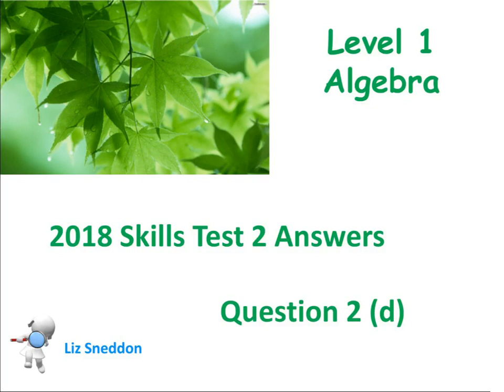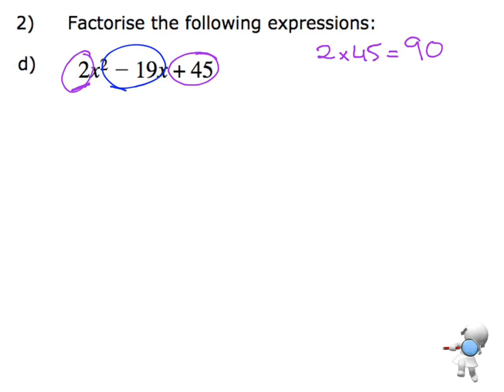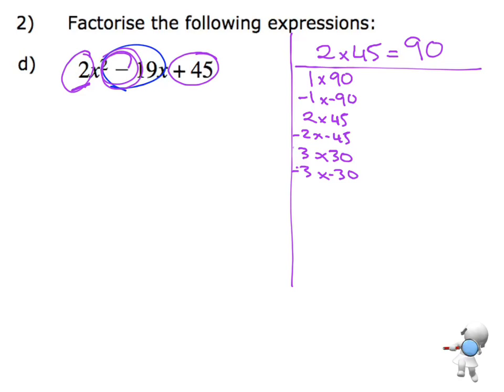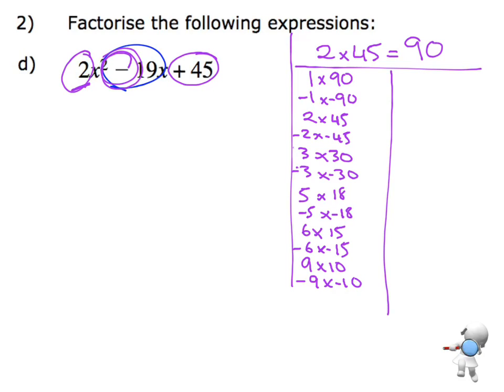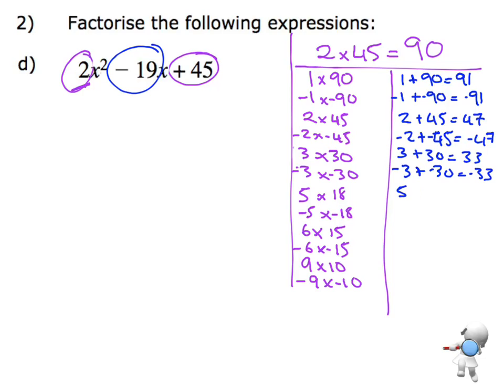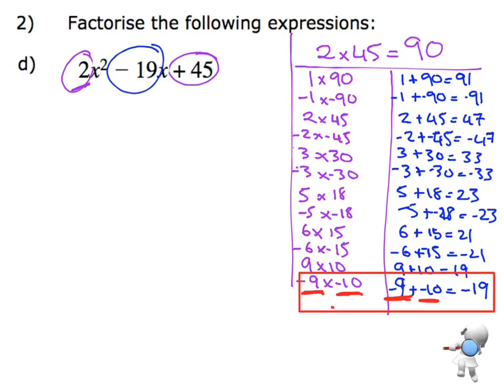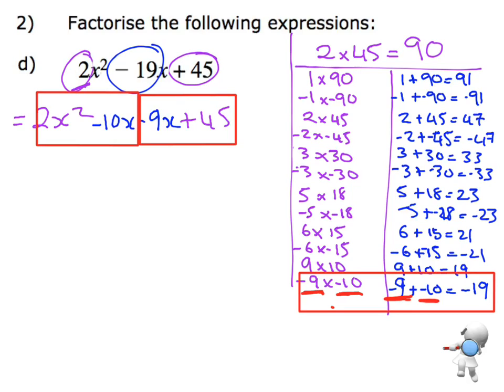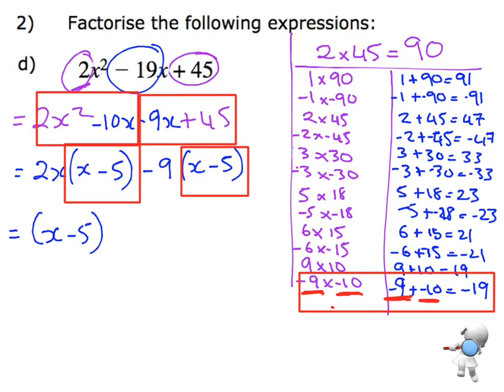algebra skills test 2 question 2 (d)